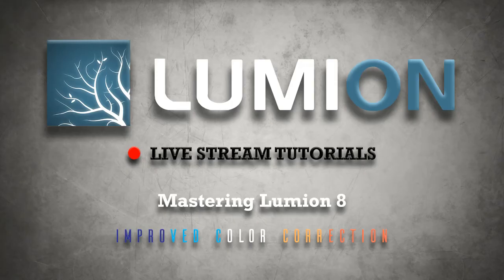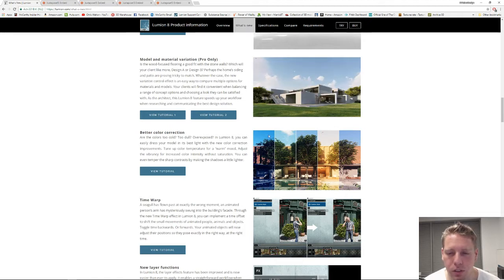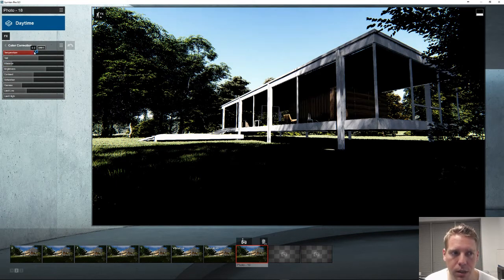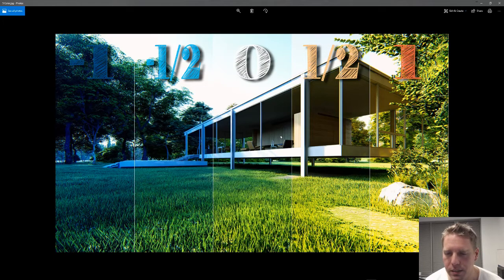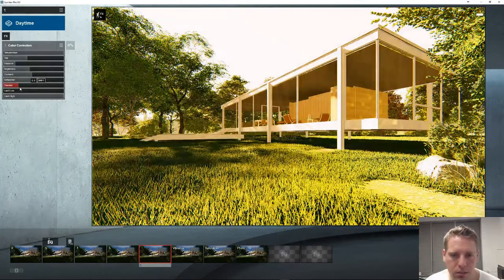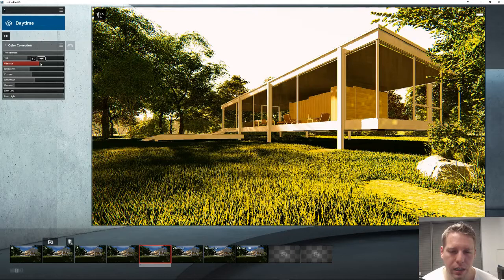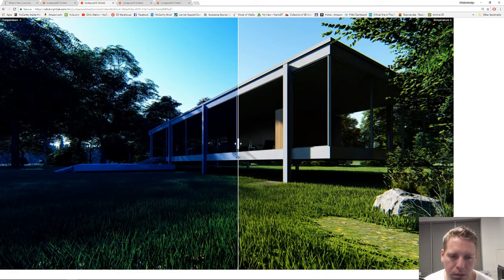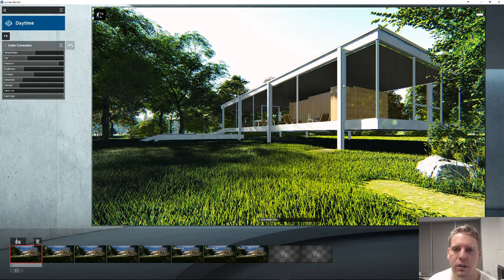🔴Lumion 8 Improved Color Correction | Lumion Live Stream Tutorials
Here we will look into the improved functionality of the color correction effect in Lumion 8.

Unfortunately, the slider links I promised in the stream were temporary and no longer work. I'll figure out something better next time.